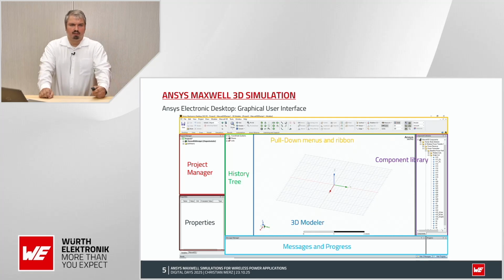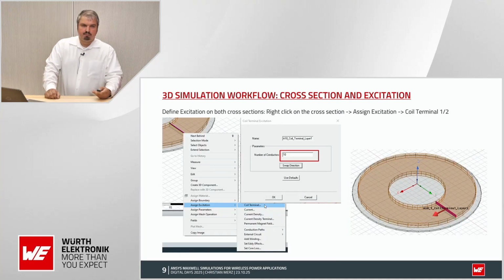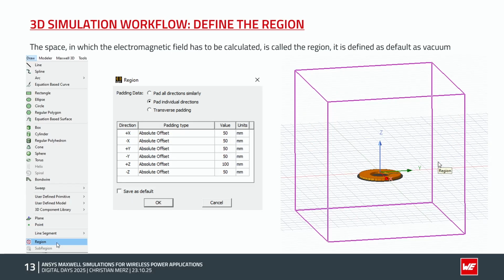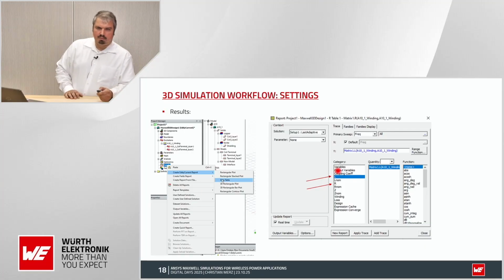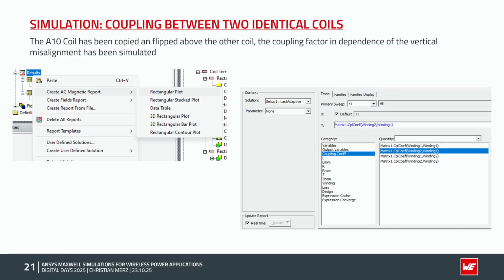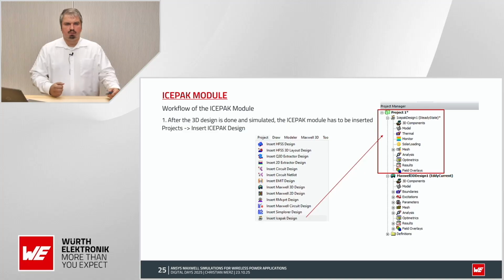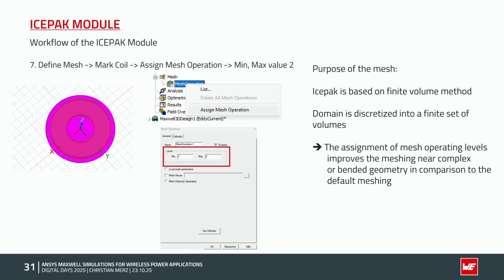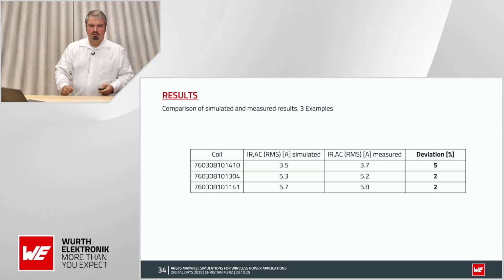Ansys Maxwell Simulations for Wireless Power Applications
Speaker: Christian Merz | Duration ca. 28 min incl. Q&A
In this presentation, it is shown how 3D FEM simulations with Ansys Maxwell (including ICEPAK) for wireless power applications can be performed. The focus of the presentation is how to simulate the inductance and the resistance of a wireless power coil and how to simulate the coupling and magnetic field distribution between two different WPT coils. In addition, it is shown how the heating at the surface of a WPT coil is simulated depending on the input RMS current. The simulations are compared with measurements and calculations afterwards.

Timestamps:
00:00 Introduction
00:46 Presentation
20:29 Questions and Answers